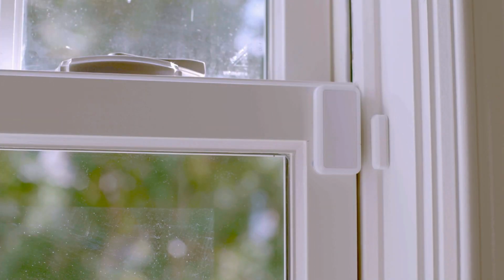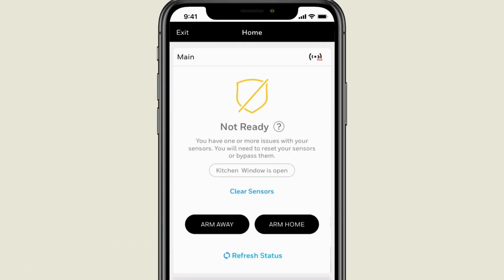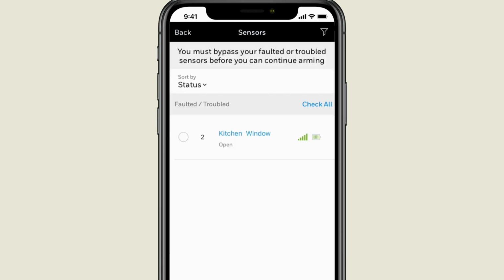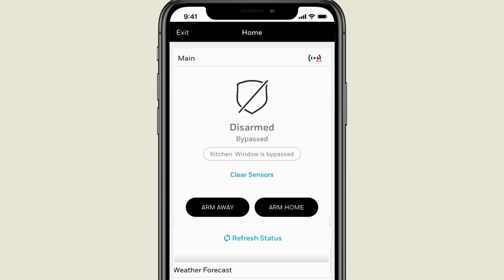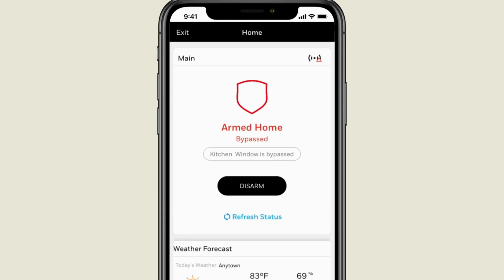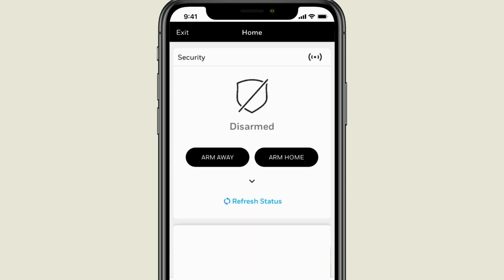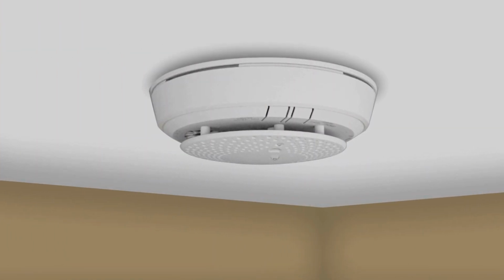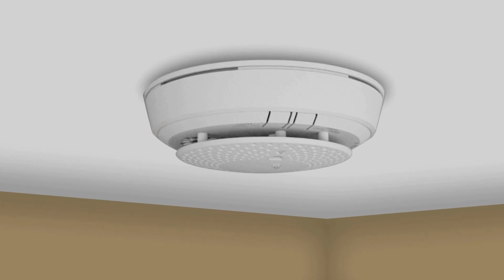How To Bypass a Zone on Total Connect 2.0: Step-by-Step Guide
In this video, we’ll provide you with a comprehensive step-by-step guide on how to bypass a zone using Total Connect 2.0. Whether you're dealing with a malfunctioning sensor or simply want to disable a specific area while arming your security system, this tutorial will walk you through the entire process.

What You’ll Learn:

What it means to bypass a zone and why it’s useful.
How to log into your Total Connect 2.0 account.
Step-by-step instructions for bypassing a specific zone.
Tips for effectively managing your security system when bypassing zones.
Bypassing zones allows you to customize your security settings while ensuring that your home remains protected. This feature is especially handy when you need to accommodate guests or when maintenance is required on specific devices.

Watch this video to discover how to:

🔒 Easily bypass zones in your Total Connect 2.0 system.
⚙️ Ensure your home security remains effective while accommodating specific needs.
📱 Navigate the Total Connect app like a pro!
💬 Share your questions or experiences with bypassing zones in the comments below!